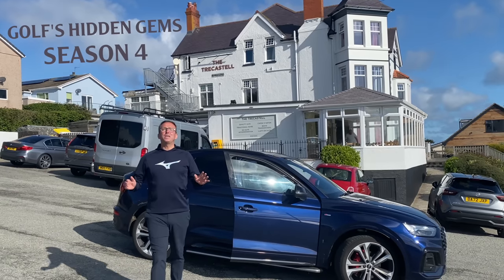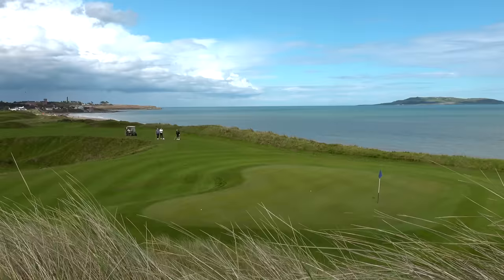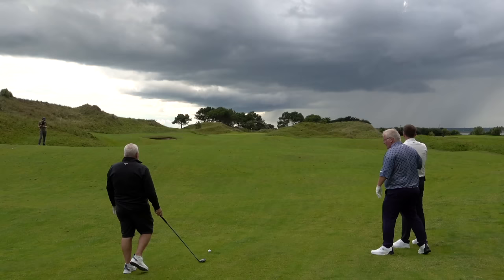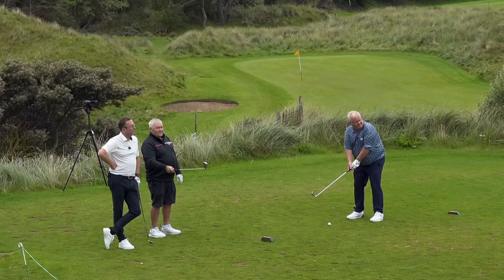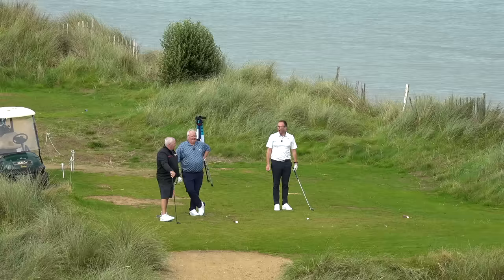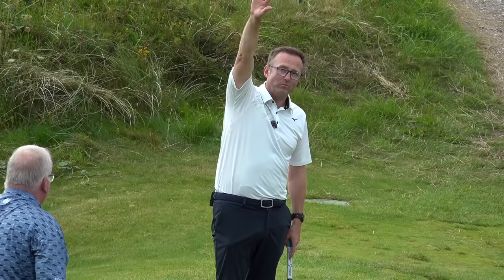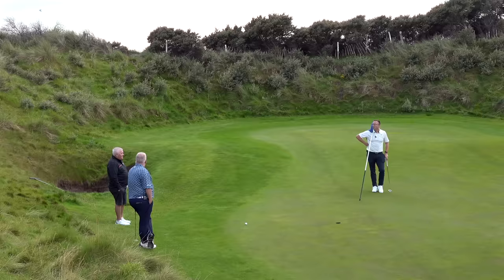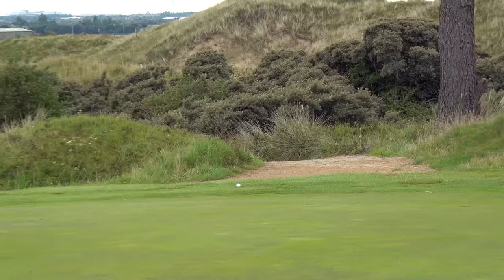Golf in IRELAND - Corballis links - Hidden Gems Series 4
This is the first installment of our golf hidden gems series 4 we take you on a journey through ireland to show off some of the lesser known courses that you NEED to visit! We are joined by Liam, Mr Barlow and Stuart!